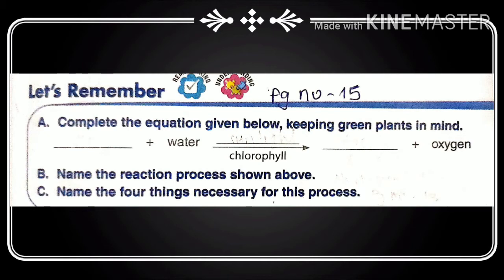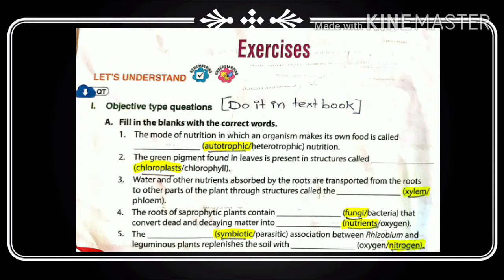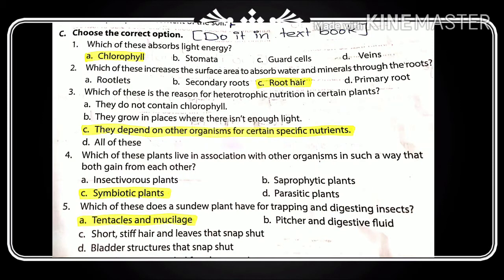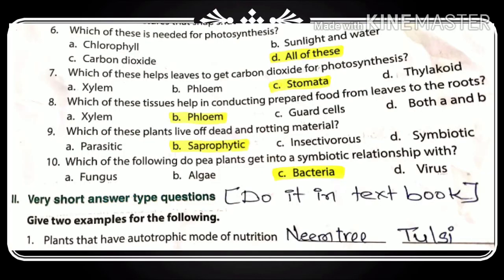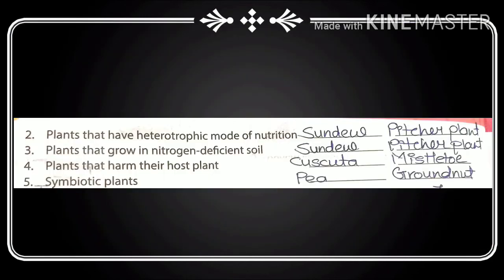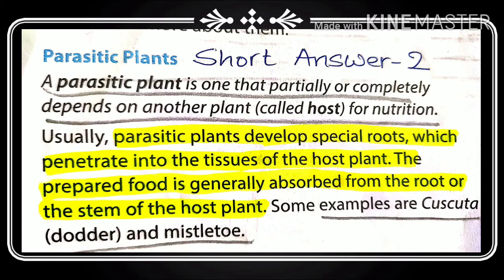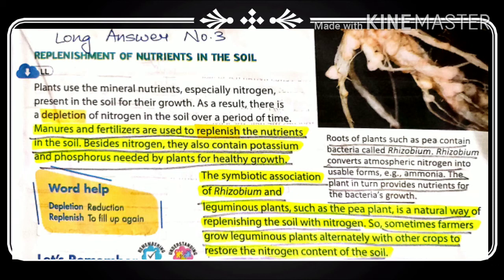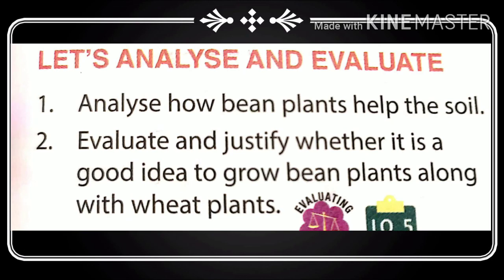NCERT GRADE-7 CH-1 INTEXT & EXERCISE SOLUTIONS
OXFORD TEXT BOOK - SCIENCE IN EVERY DAY LIFE